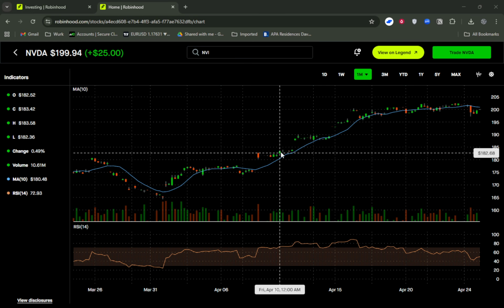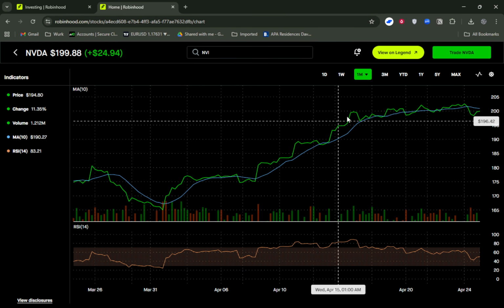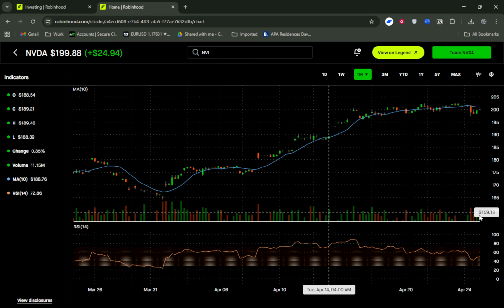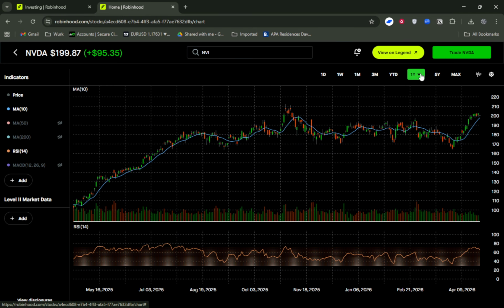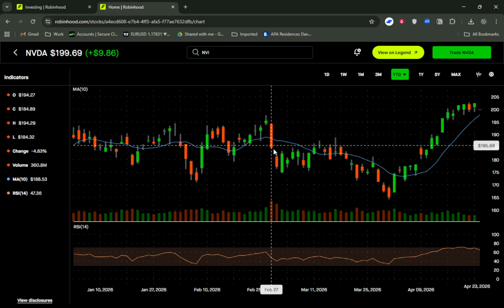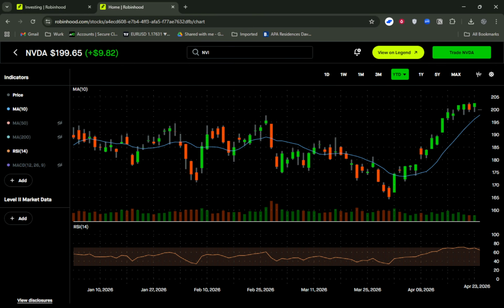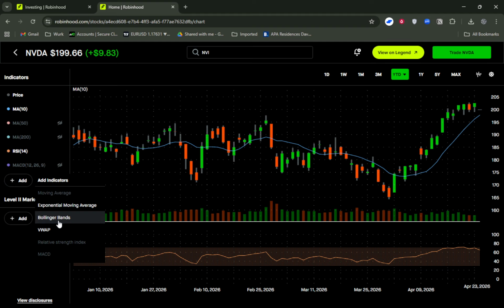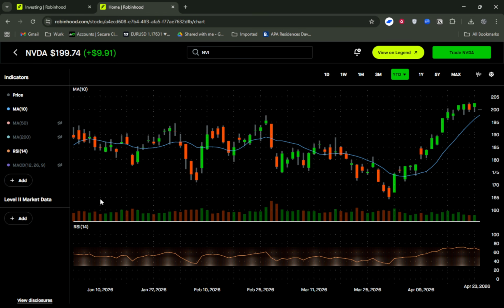How to Read Robinhood Charts [2026 Full Guide]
How to Read Robinhood Charts

In this video, we show you exactly how to read Robinhood charts to better analyze market trends and make informed investment decisions. We explore the visual data provided by the platform and demonstrate how to interpret price movements across different timeframes.

Mastering chart literacy is a foundational skill for navigating the financial markets, allowing you to distinguish between simple price trends and complex market behavior. We discuss the utility of various chart views and how integrating technical data layers can provide a more comprehensive perspective on asset performance and volatility.

Technical Specs:
Software: Robinhood; Feature: Market Data & Analysis